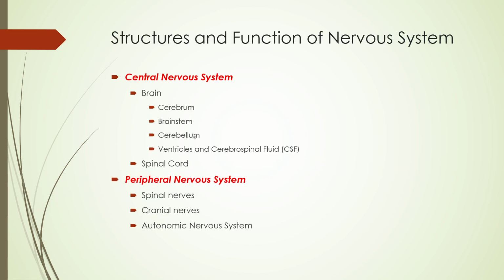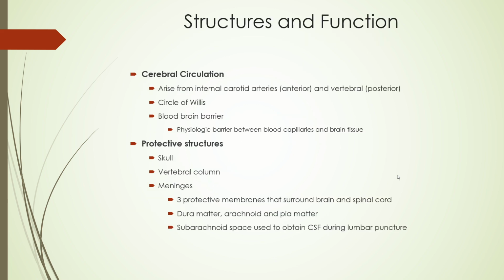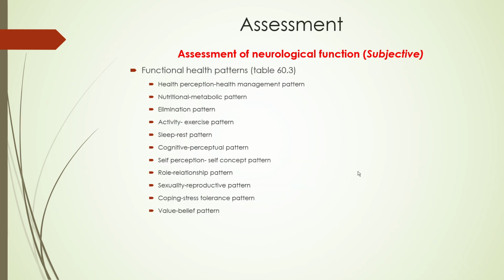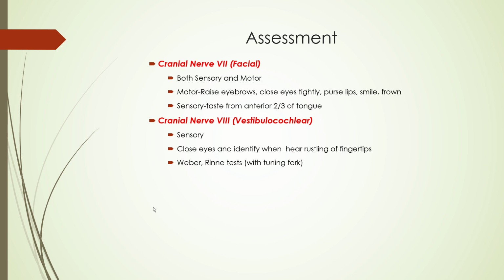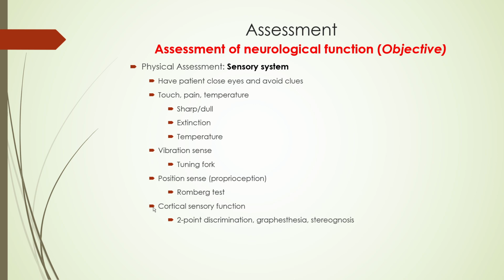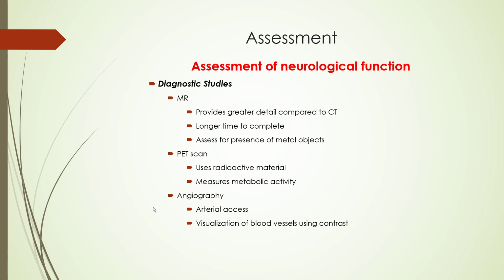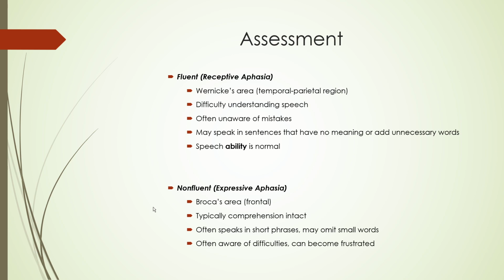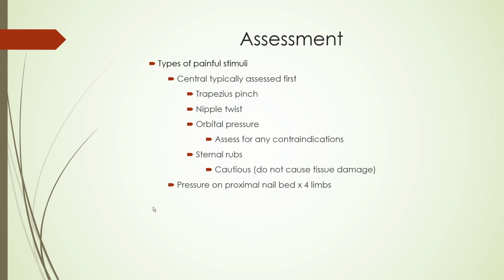September 23, 2025